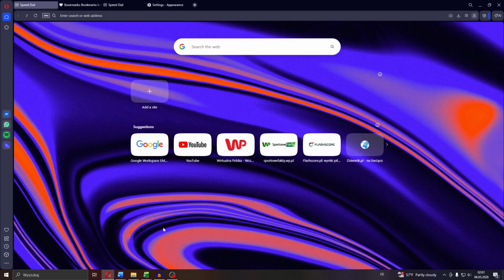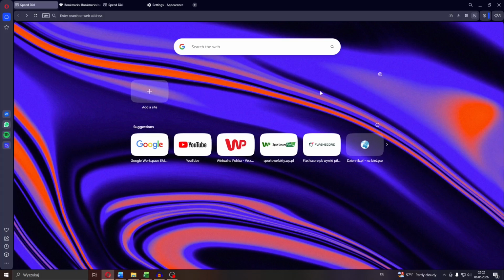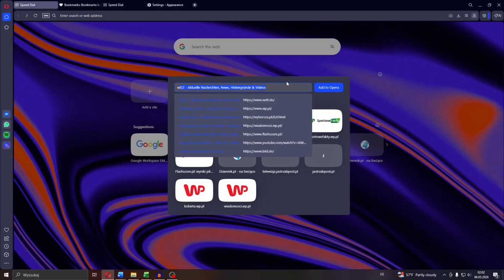How to Add Site to Speed Dials in Opera Browser — Step by Step Opera Browser Tutorial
Learn how to add a site to Speed Dials in Opera Browser for quicker access to favorite websites.

If you're interested in learning more about how to use the Opera browser you may learn how to customize your workspaces in Opera, too, in this tutorial